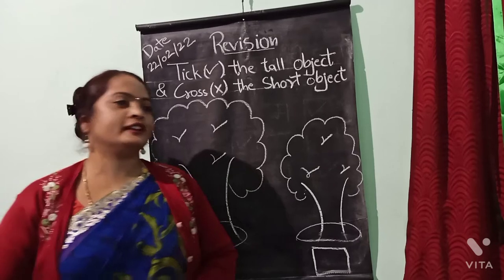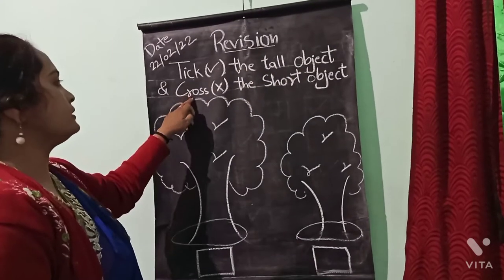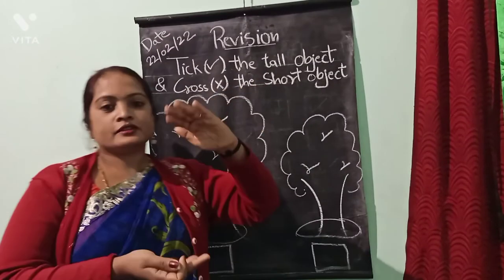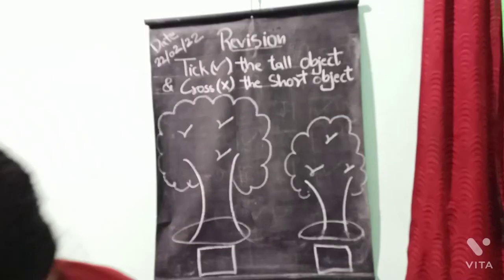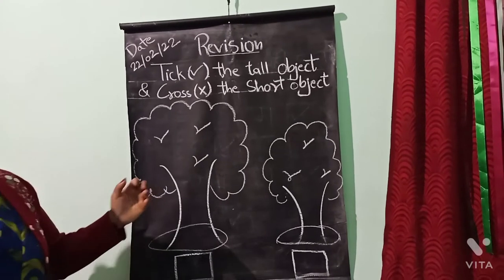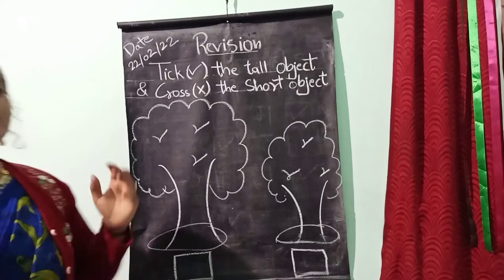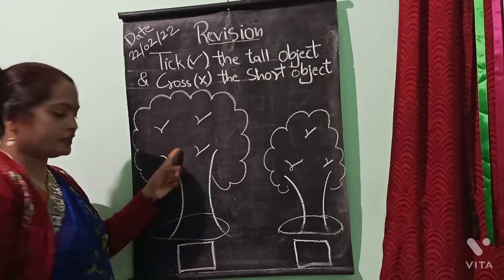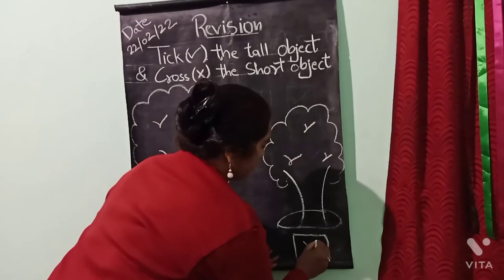Tick {✓} the tall object & cross {×} the short object